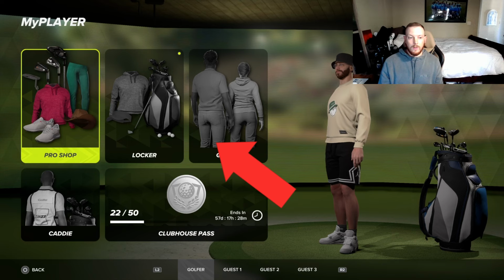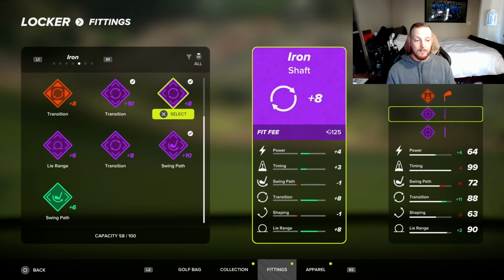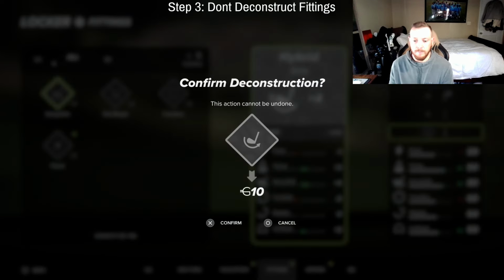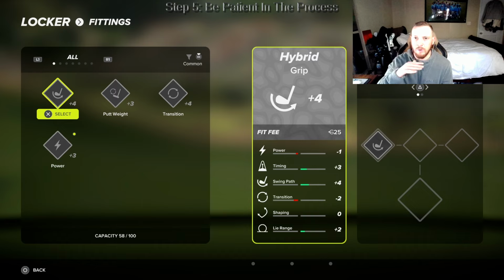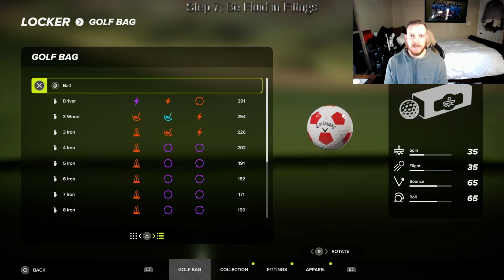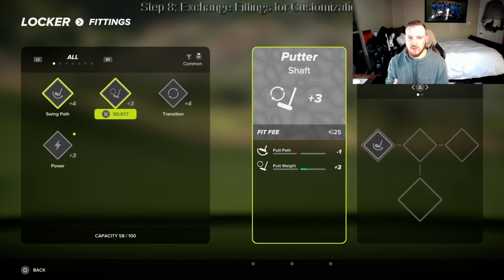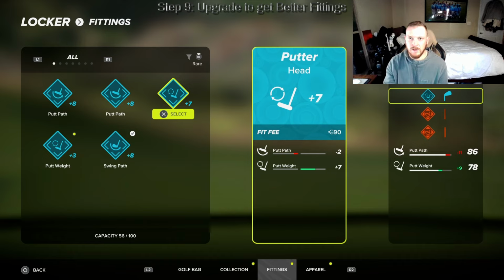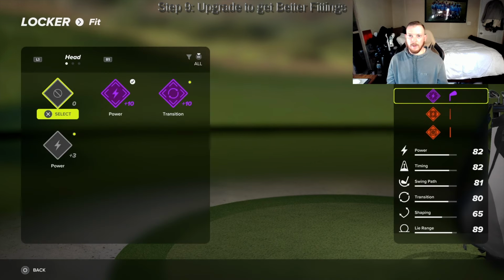The Ultimate Fitting Guide (9 Steps to get a Full Custom Legendary Bag)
Follow these 9 steps to get your fully customized legendary fittings and have the ultimate golf set up!